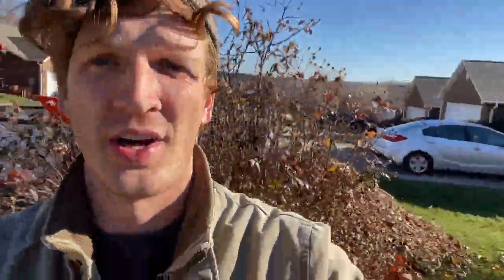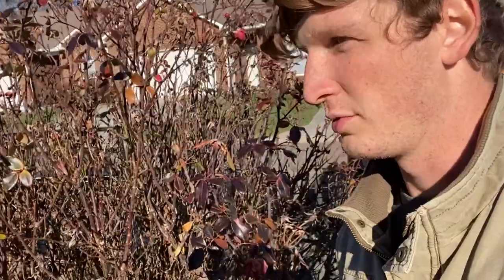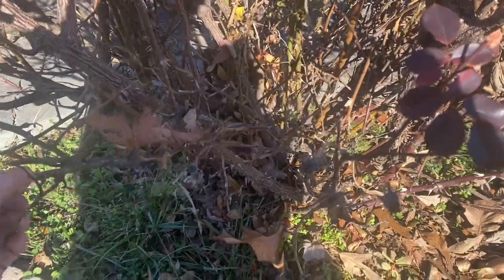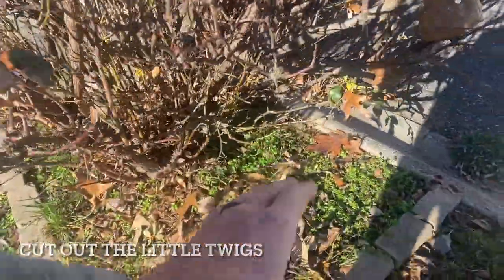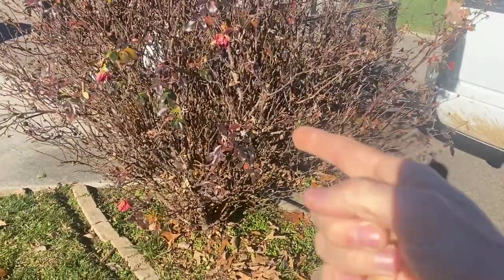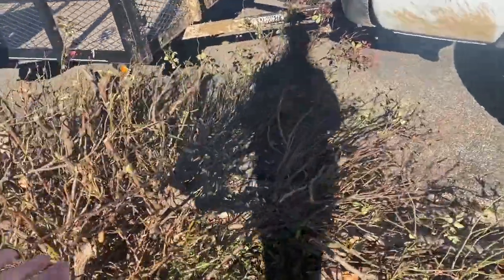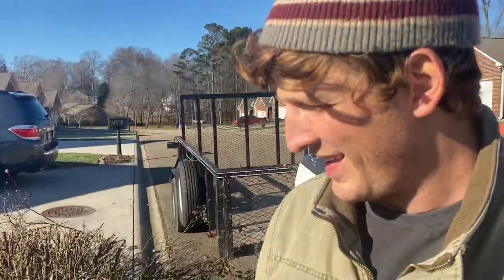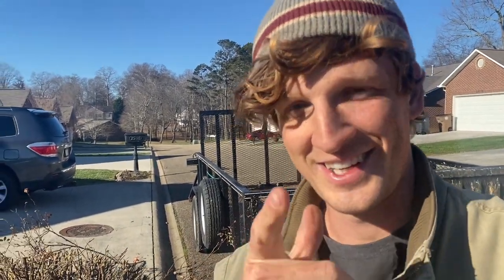KNOCKOUT ROSE Pruning HACK! | how to prune a knockout rose 101